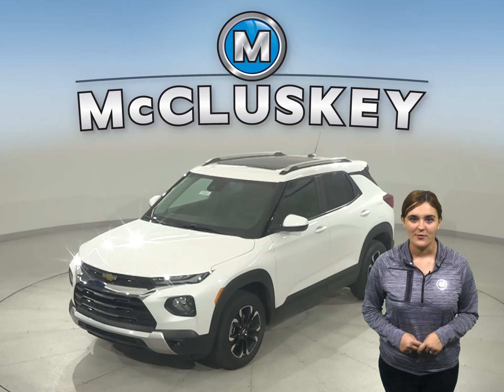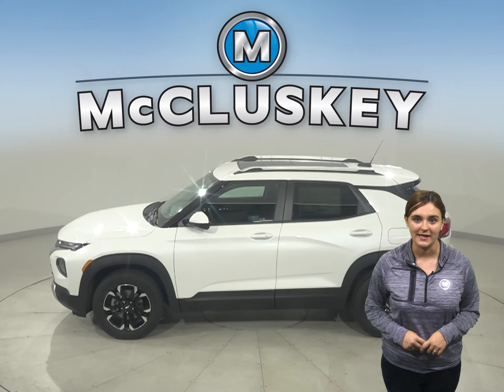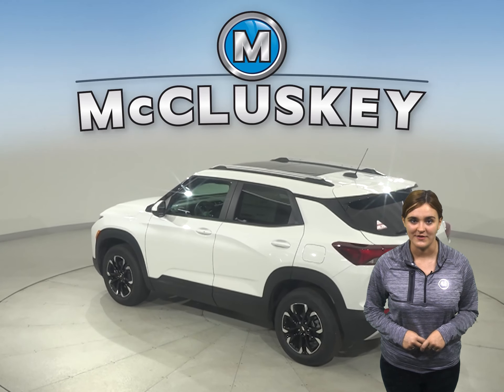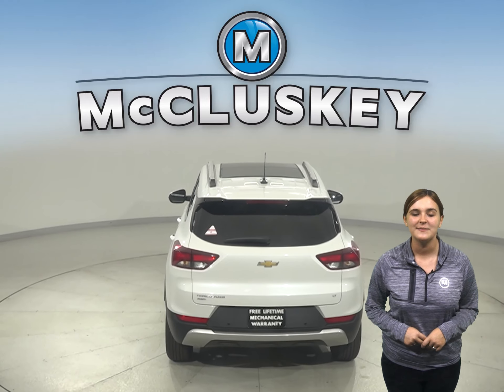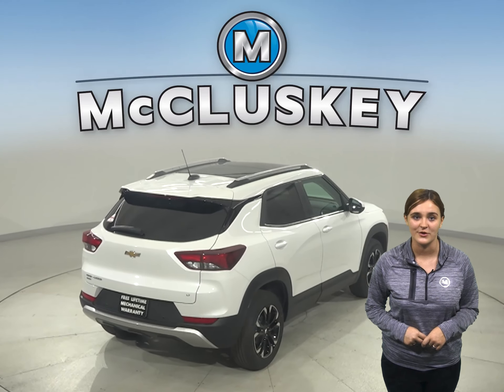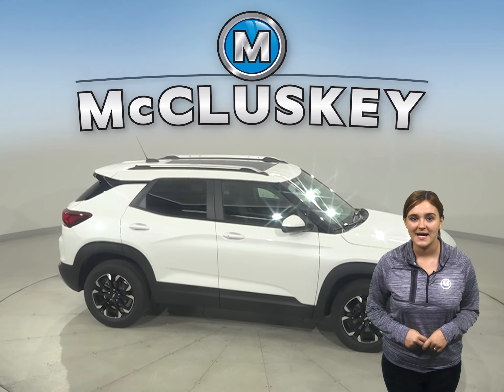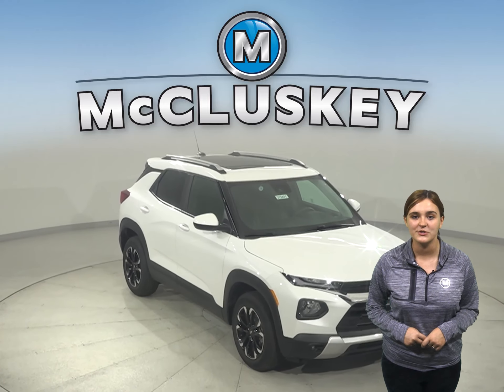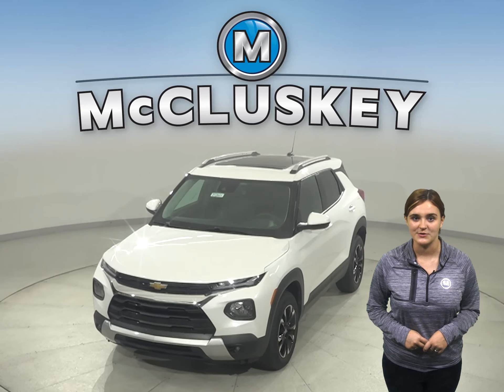212431 New 2021 Chevrolet Trailblazer Test Drive, Review, For Sale -